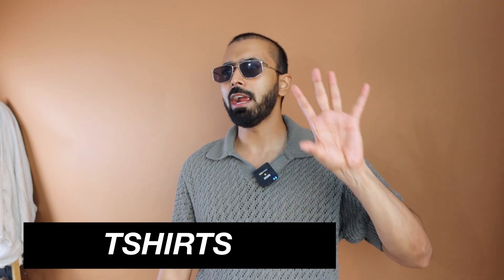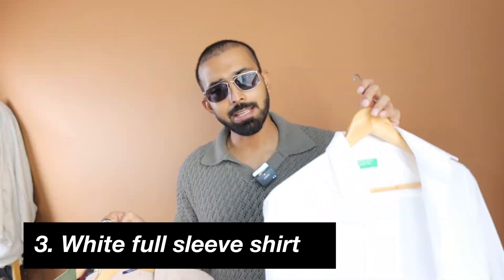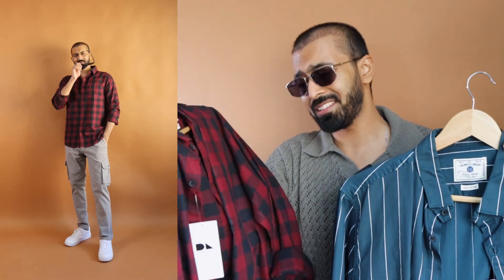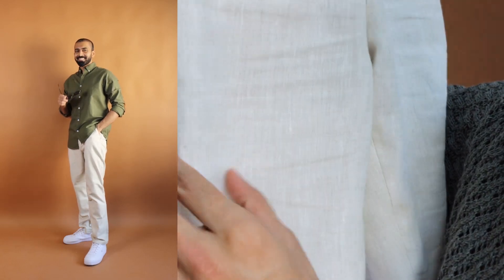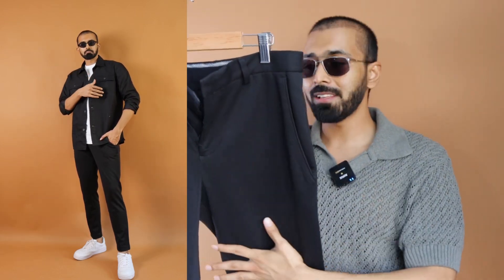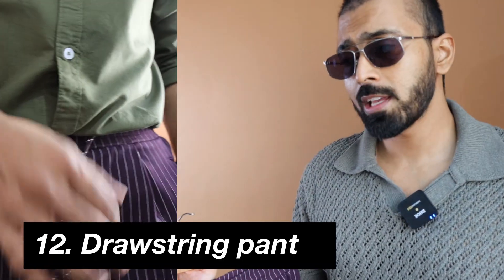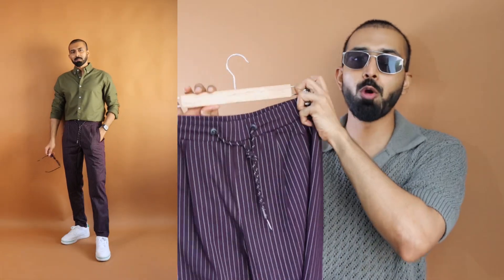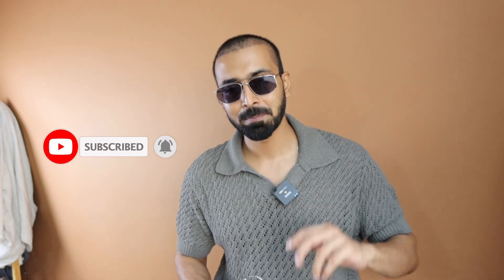How to build a basic wardrobe from scratch| Amazon sale haul India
Buying Links :

1.  Levi's Men's Plain Regular Fit T-Shirt (PR681413_White L)

2.  Allen Solly Men Jet Black Regular Fit Polo(AMKP317G04249_Jet Black_M)

3.  Dennis Lingo Men's Solid Olive Slim Fit Cotton Oxford Casual Shirt with Button-Down Collar & Full Sleeves

4.  Amazon Brand - INKAST Denim Co. Men's Solid Regular Fit Casual Shirt (IK-S22-CS-02_Green-Flap Pkt M)

5.  Dennis Lingo Men's Cotton Box Checkered Slim Fit Casual Shirt with Chest Pocket, Full Sleeve Shirt for Formal & Casual Wear (C441_Maroon, L)

6.  Dennis Lingo Men's Striped T-Green Slim Fit Cotton Casual Shirt (AZ731_T-Green_L)

7.  Jack & Jones Men's Regular Casual Pants (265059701_Winetasting_M)

8.  KETCH Men's Slim Fit Shirt (KHOS000008_Black

9.  Dennis Lingo Beige Slim Fit Linen Trouser for Men (32)

10.  INKD Men's Slim Jeans (INKSS23MJN-006_Super Black_32)

11.  Jack & Jones Men's Regular Casual Pants (12209763-Light Light Grey Melange_48)

12.  Jack & Jones Men's Slim Casual Pants (12209763-Orchid Petal_Orchid 50)

13.  Jack & Jones Men's Slim Fit Formal Trousers (12157997-Navy Blazer_Navy Blazer_50)